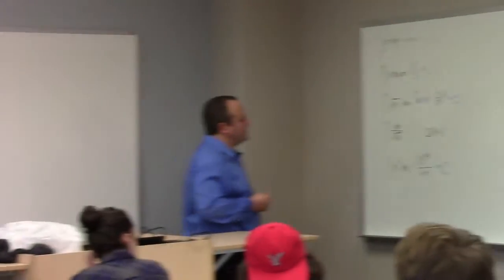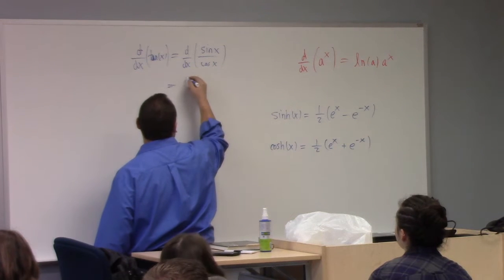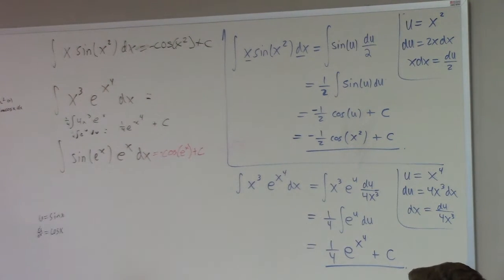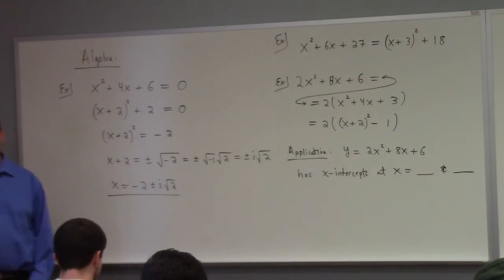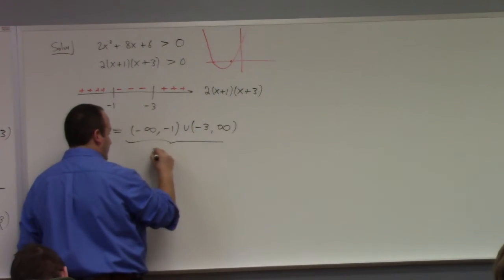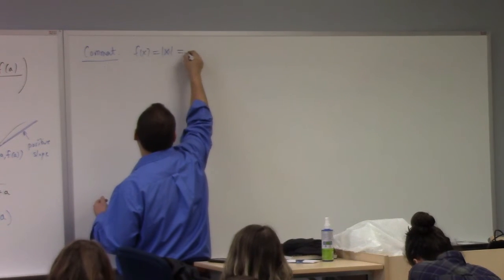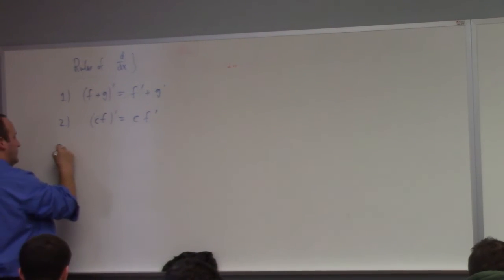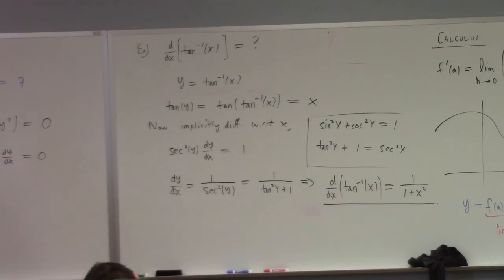Calculus II: review of integrals, algebra, differentiation, 1-15-19